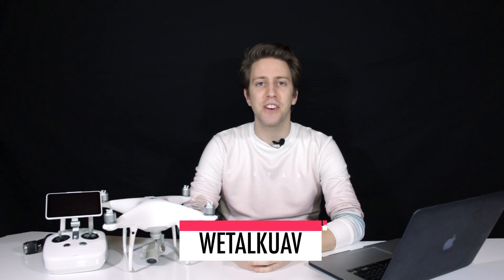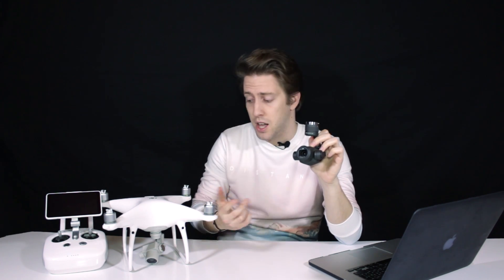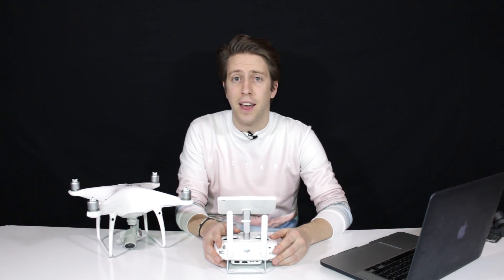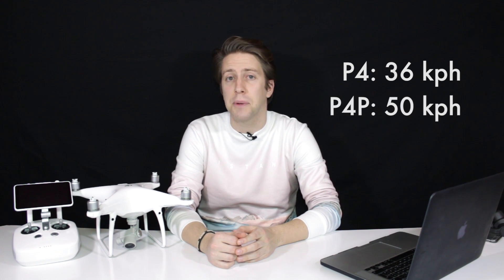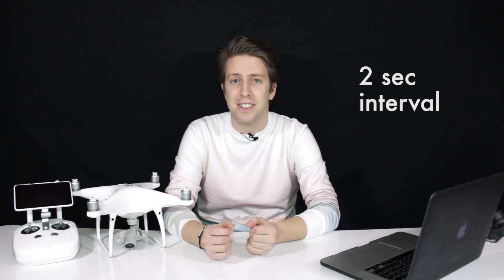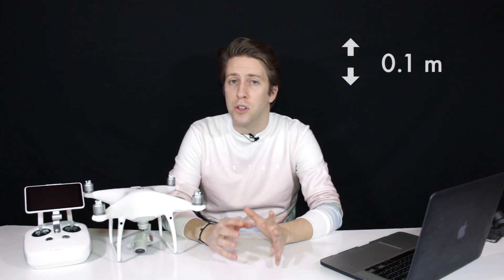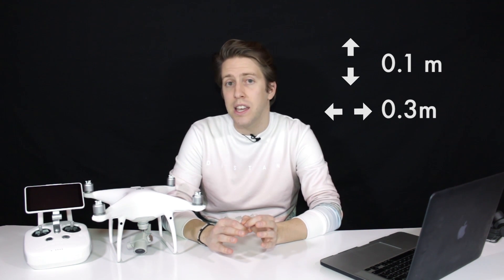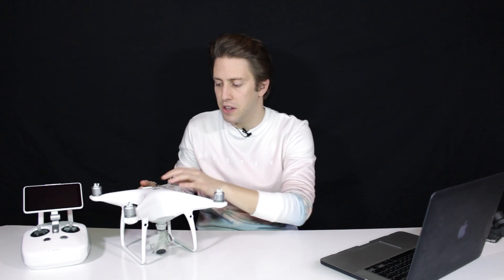10 Facts You Didn't Know About DJI Phantom 4 PRO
Hi guys, this time we made a video about 10 facts that you probably don't know about the DJI Phantom 4 PRO. We hope you enjoy the video!

Cheers!